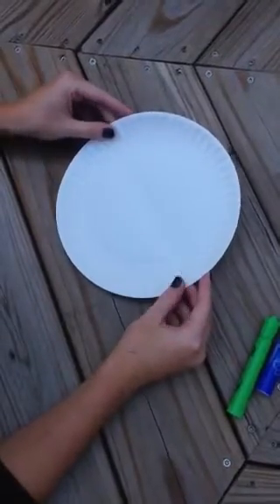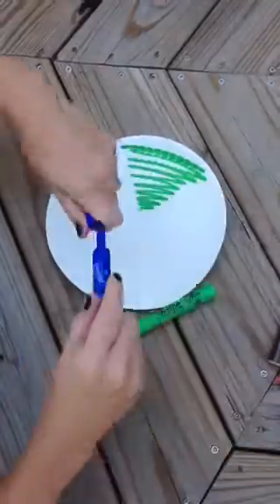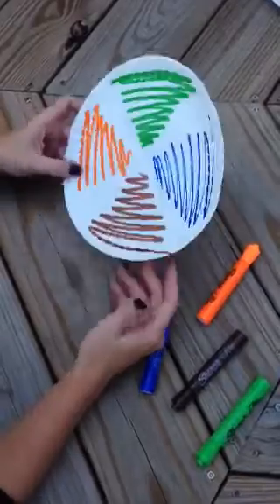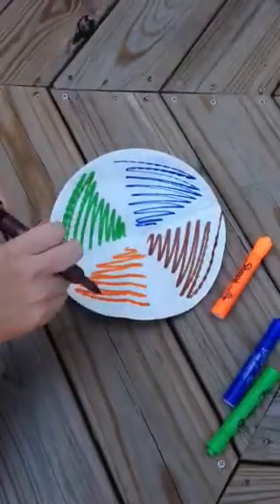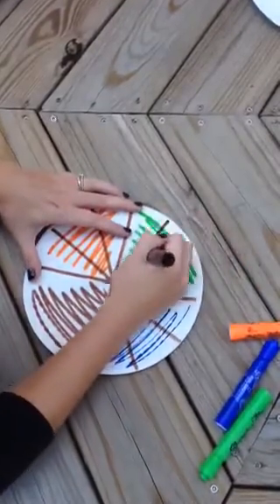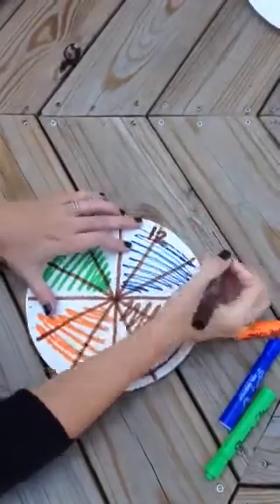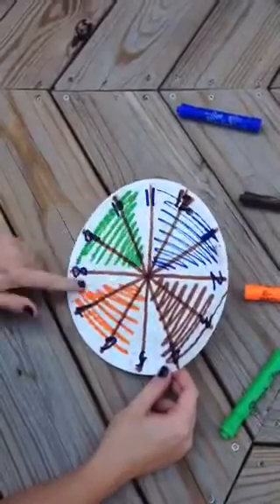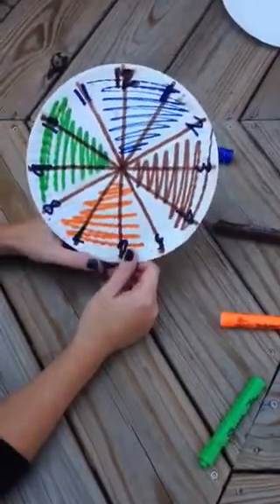Paper plate fractions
A strategy for teaching kids fractions using a paper plate.